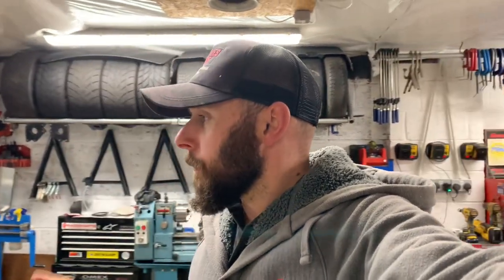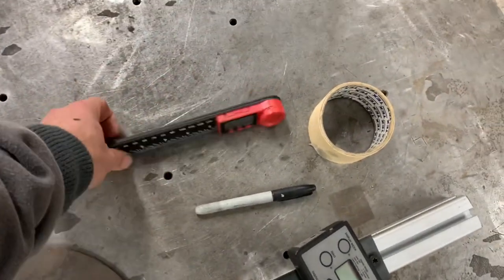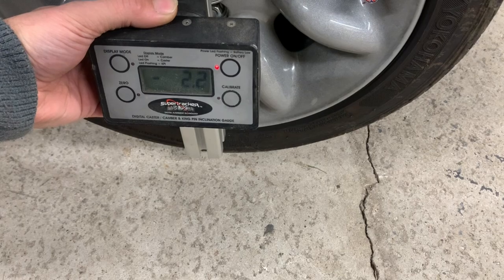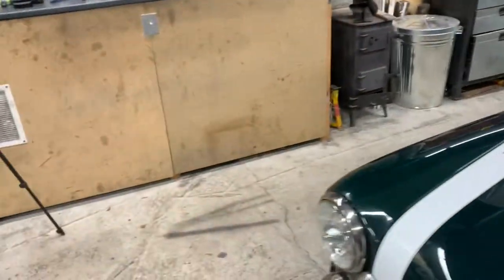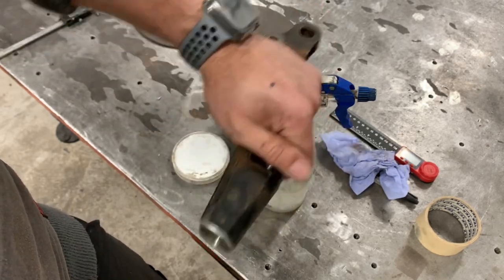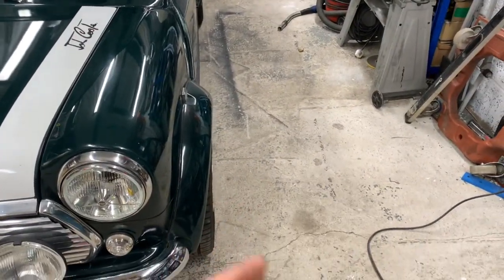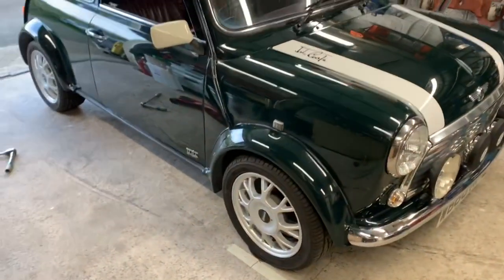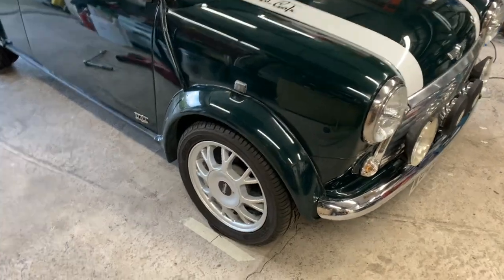Treating Alice the Classic mini to a suspension setup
Giving Alice the classic mini a suspension setup